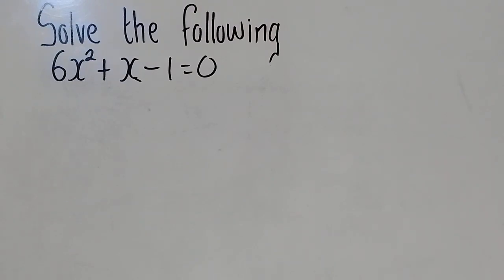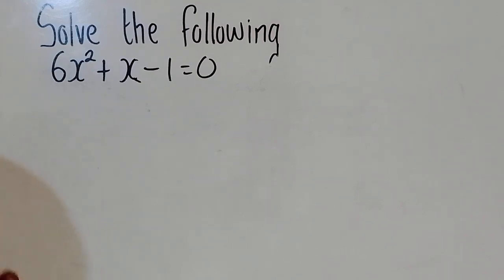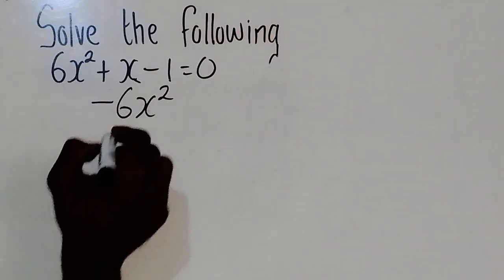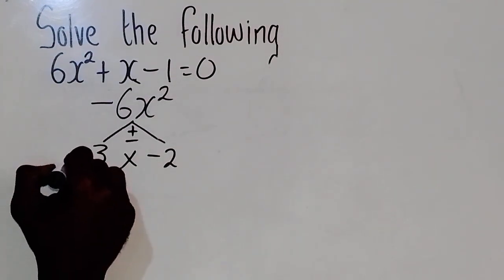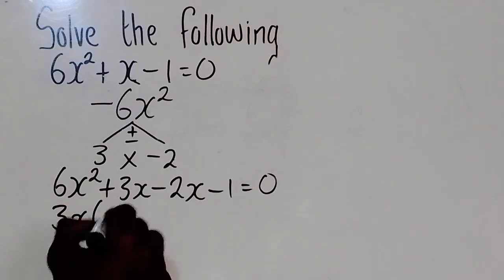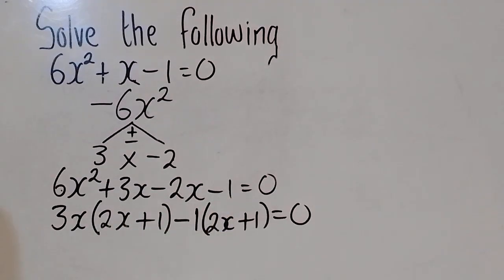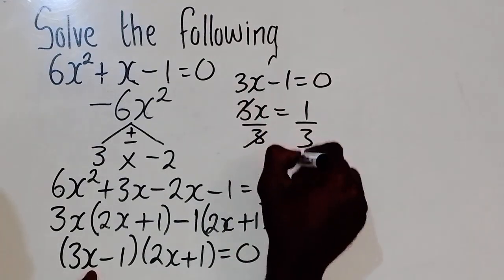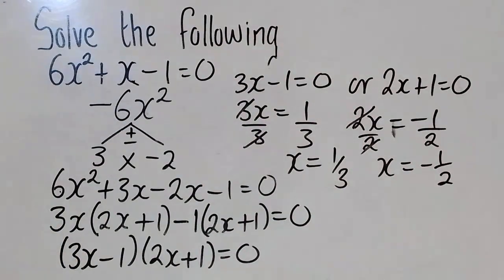Maths factorise 1